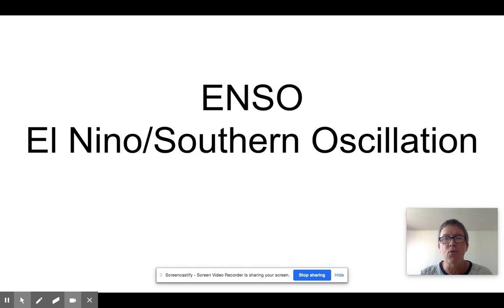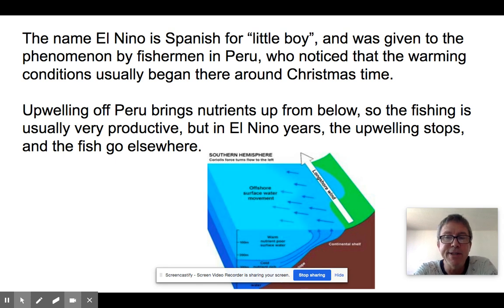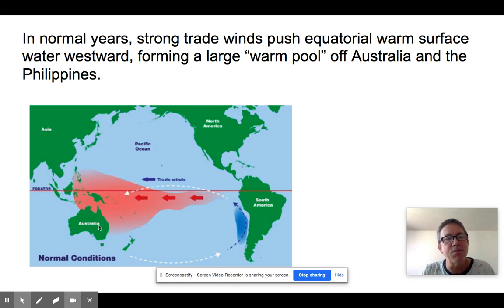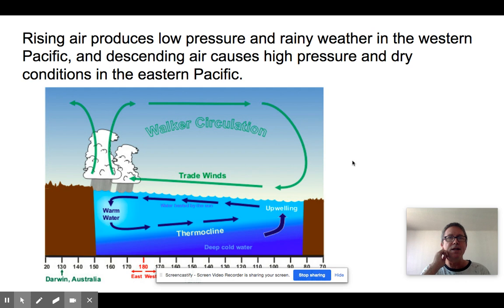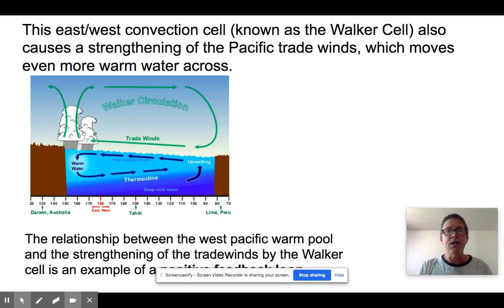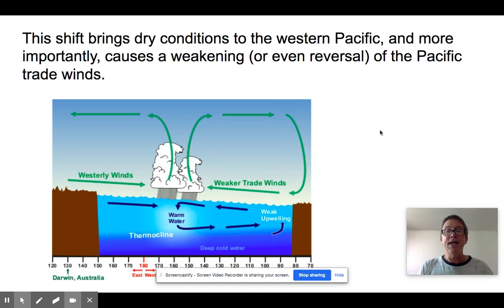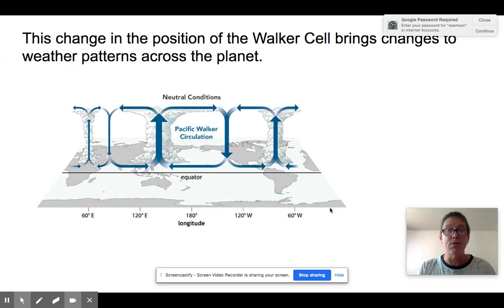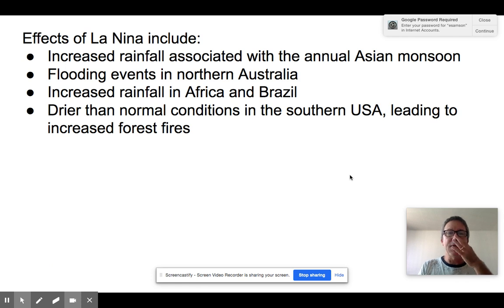El Niño and Southern Oscillation